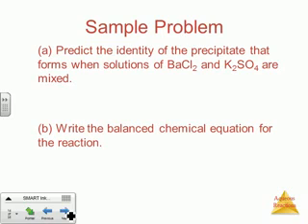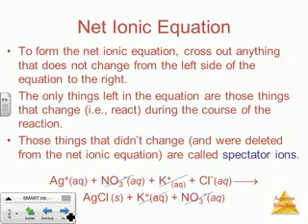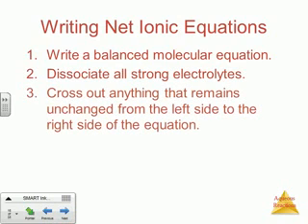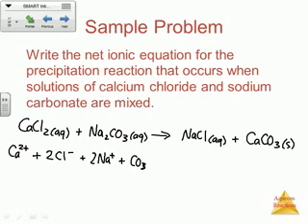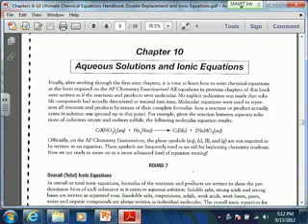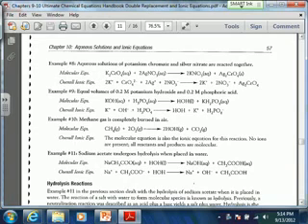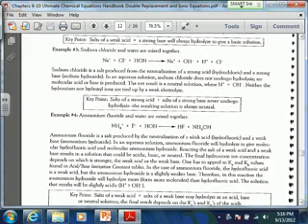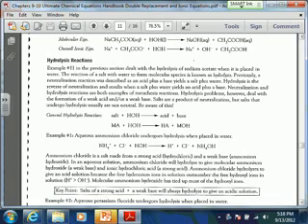Sections 4 1 4 2 General Properties of Aqueous Solutions and Precipitation Reactions Part 2 xvid